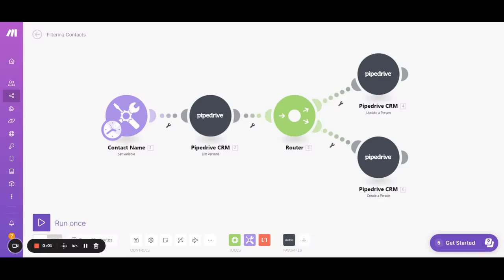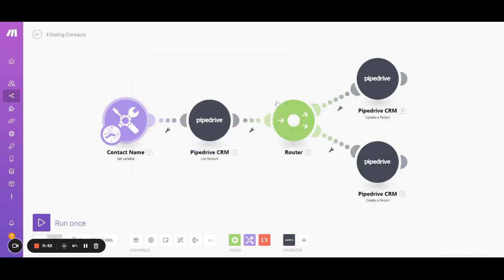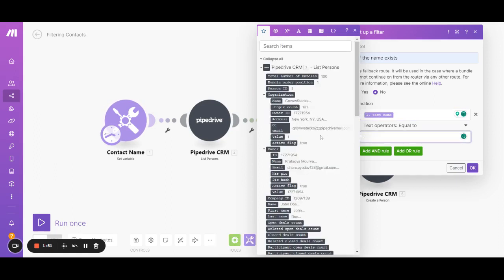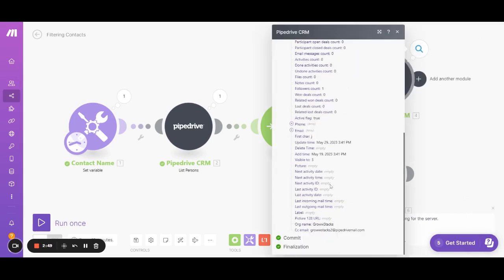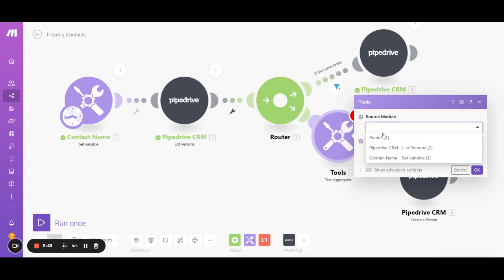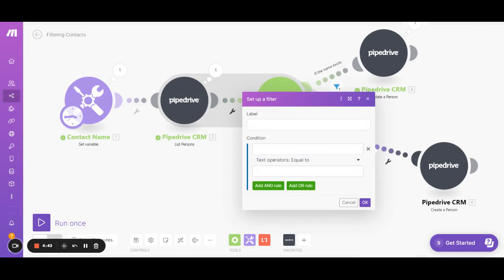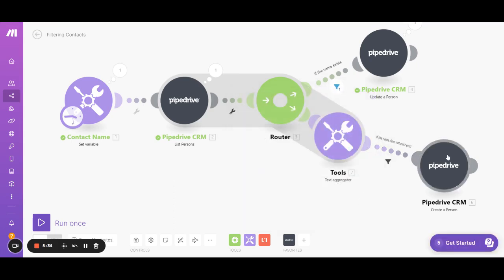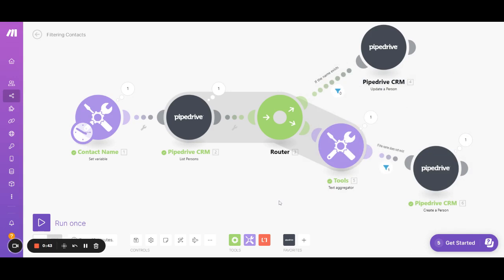Step-by-Step: Filter and Update Contacts Like a Pro-Make.com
In this tutorial video, you will learn how to filter a value against a list of values to create or update contacts. The video provides a step-by-step explanation of the process, using modules like "Set Variable," "parse JSON," "Filter," and "Text Aggregator." It demonstrates how to check if a contact already exists in your account and handle scenarios where the contact does or does not exist. The tutorial offers practical tips and techniques to ensure efficient contact management and automation. By the end of the video, you'll be equipped with the knowledge to implement this filtering technique in your own scenarios. @itsmake @growwstacks